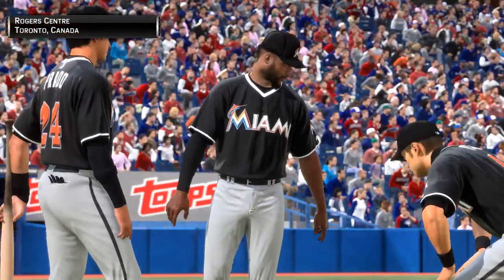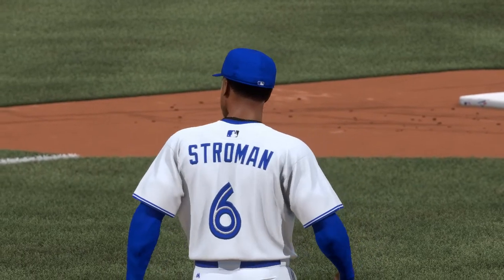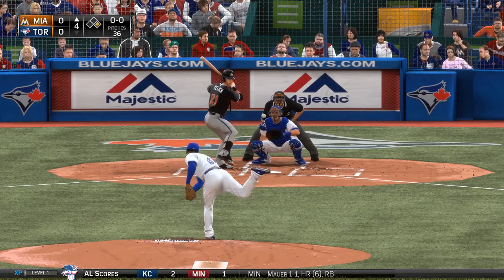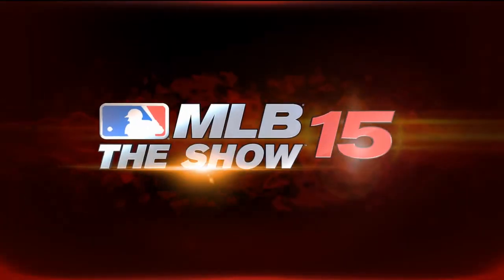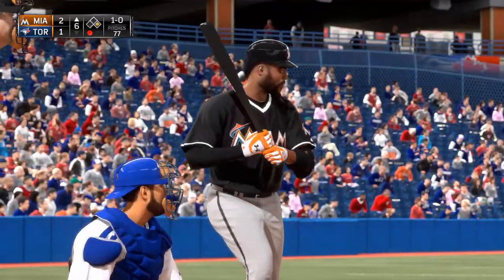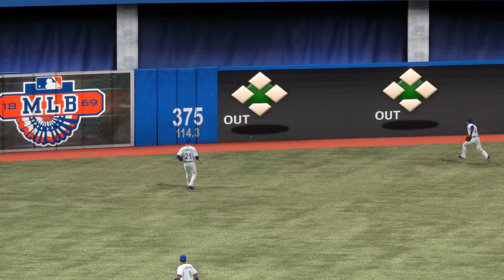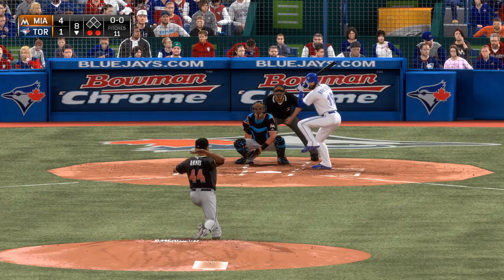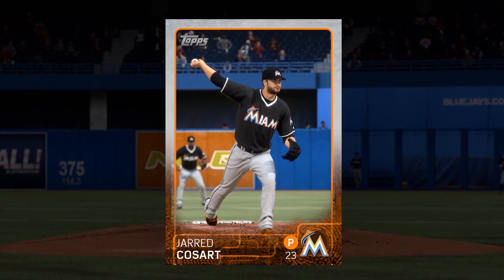MLB 15: The Show (PS4) (Miami Marlins Season) Game #58: MIA @ TOR